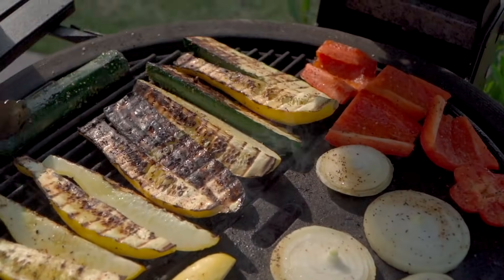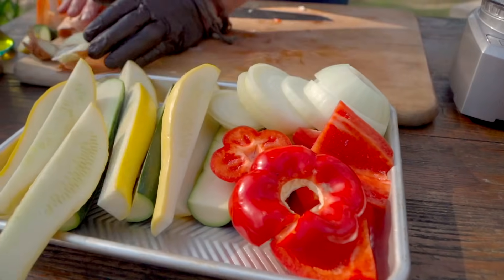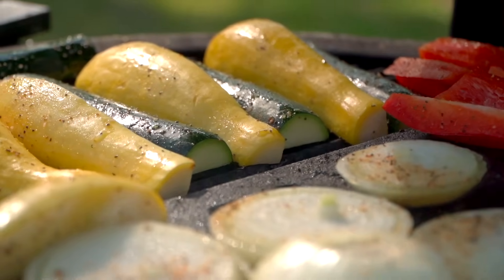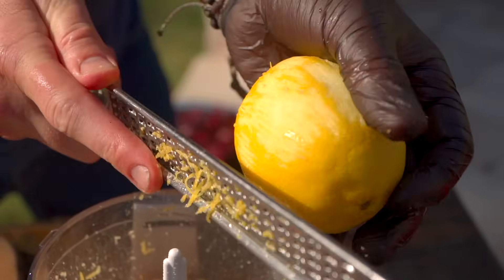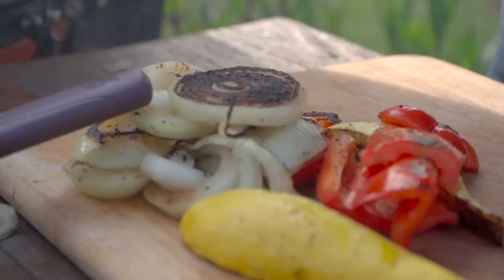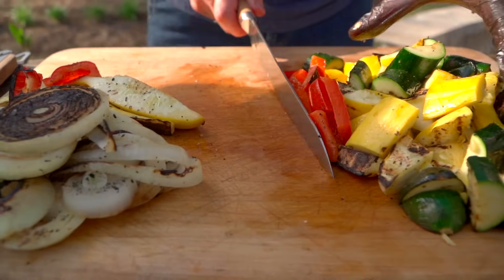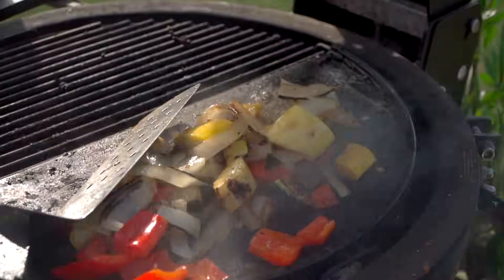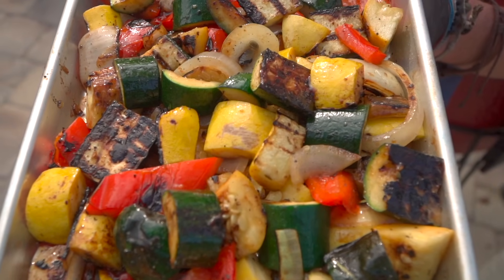Grilled Vegetables 101 | Chef Eric Recipe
Vegetables: So easy to prepare, but also so easy to ruin. Grilling vegetables is one of our favorite ways to prep for a flavorful summer, and with Chef Eric's tips for preparing vegetables his way, you're certain to have grilled vegetables on the menu all season long

Grilled Vegetables 101

2     Each Squash
2     Each Zucchini
1     Each Yellow Onion
1     Each Red Bell Pepper
2     Tbsp Lane’s BBQ Scorpion Seasoning

Optional:
½    Cup Ginger Maple Miso
¼    Cup Bourbon

Method:
1. Stabilize your grill at 500-600F and set up for a direct cook.
2. Cut the squash and zucchini into ¼” lengthwise so you have spears. Cut the onions into ¼” disks. Trim bell pepper.
3. Slightly oil and season vegetables for better heat transfer (do not over oil).
4. Place the squash, zucchini, onion disks and bell pepper on the grill grate. Sear each side for 1 to 2 minutes to slightly char and slightly soften. Then, char all vegetables on all sides at a high heat without overly softening. Transfer all vegetables to a cutting board. Slice all vegetables into large bite size pieces.

(At this point, you can season and serve or continue to “Grilled Vegetables 102” as seen below and in the video. I used a cast iron griddle; if you do not have one, you could use a large cast iron pan)

Grilled Vegetables 102

1. Using the cast iron griddle, ensure your surface is 500F+. Lay out the charred and trimmed vegetables onto the griddle for a final sear. Season the vegetables with the Scorpion rub 1 more time, roll the vegetables on the hot surface then pour over the Ginger Maple Miso to glaze. Allow the sauce to slightly reduce.
2. (Optional Flambe: Making sure everyone is away from the grill, very carefully pour ¼ Cup Bourbon not from the bottle over the vegetables for a final glaze. Be sure to not burn yourself or others! Allow the bourbon to flambe then reduce for 1 minute. As soon as the flames are gone, use 2 spatulas to toss the veg in the reducing glaze (For the Bourbon, I Prefer “Smooth Ambler”)
3. Using the 2-spatula method, transfer vegetables to the presentation platter and serve hot!

Maple Miso
2 Tbsp     Shiro Miso or White Miso
1 Tsp           Lemon Zest
½ Cup         White Wine Vinegar
¾ Cup         Pure Vermont Maple Syrup
1 Tbsp       Soy Sauce or Brag’s Amino Acid
2 Tsp          Ginger, Minced
1½ Cups    Blended Oil
¼ Tsp         Kosher Salt

Method:

Combine all except oil in a food processor or mixing bowl. While whipping or processing, slowly incorporate the oil to create and emulsify.